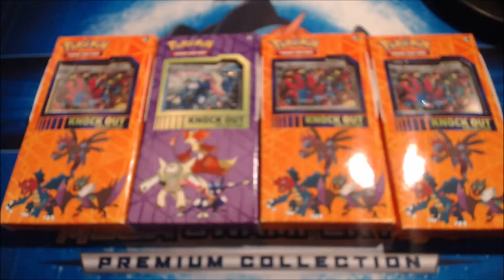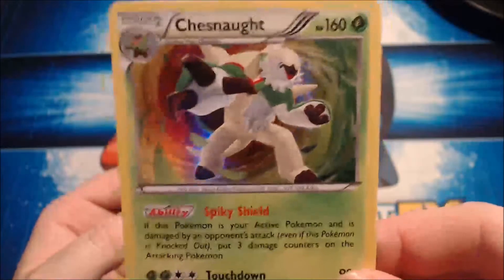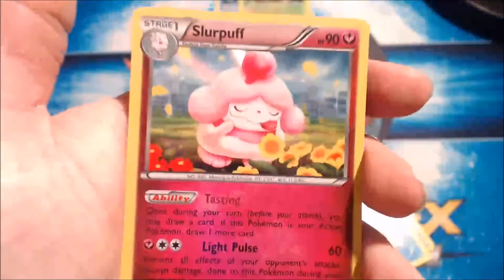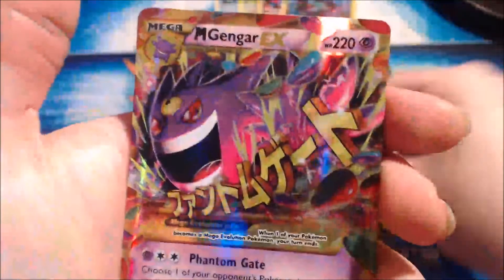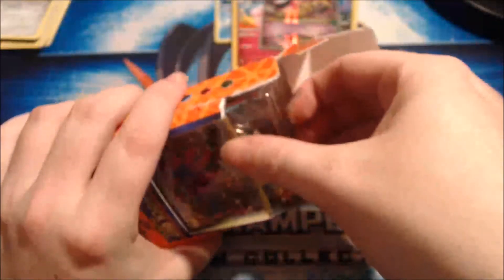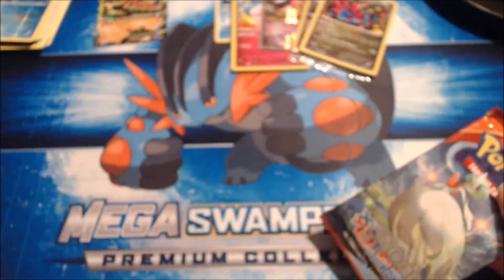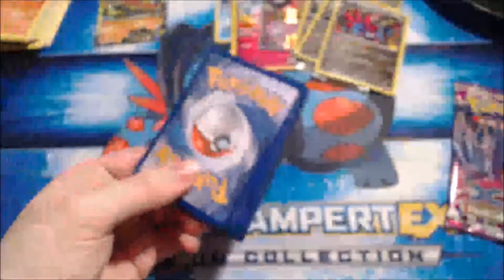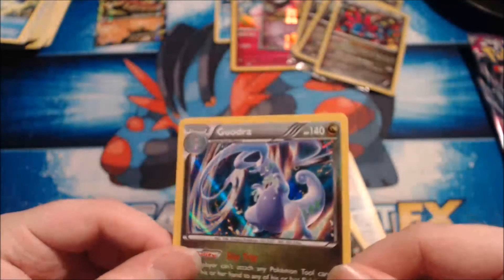"SECRET RARE!! MariK used Future Sight!" Knock Out Collections - Pokemon TCG Box Openings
We're back with more Pokemon TCG with a big bulk opening, today we're opening the final boxes, 4 Knock Out Collections!

This video was recorded for educational and entertainment purposes and to demonstrate the joy of Pokemon.